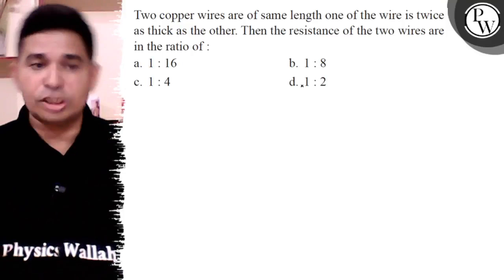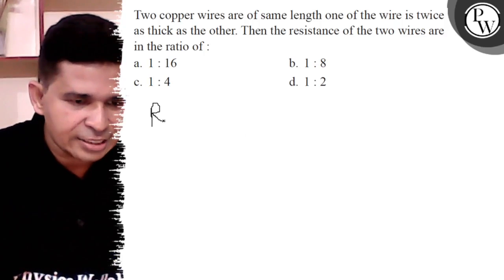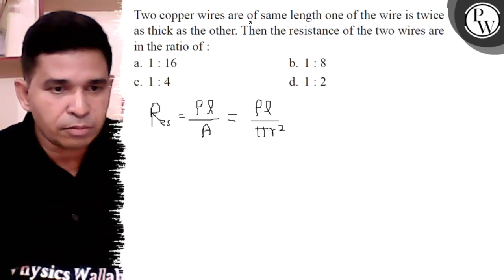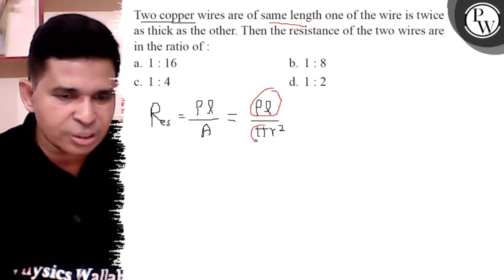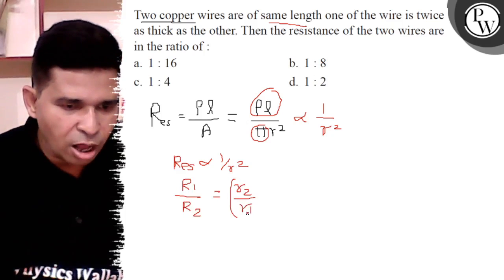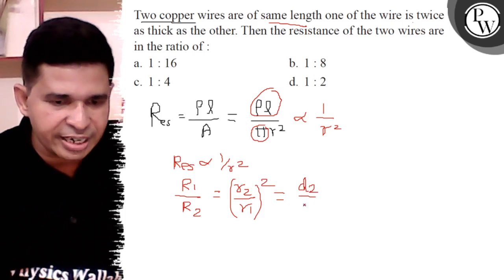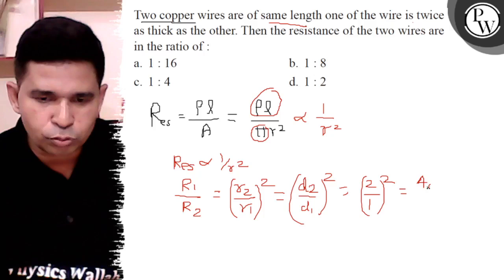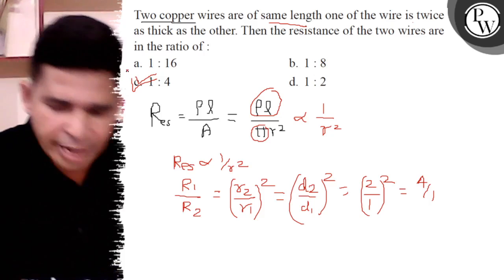Two copper wires are of same length one of the wire is twice as thick as the other. Then the resi...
Two copper wires are of same length one of the wire is twice as thick as the other. Then the resistance of the two wires are in the ratio of :
a. 1: 16
b. 1: 8
c. 1: 4
d. _x 1: 2